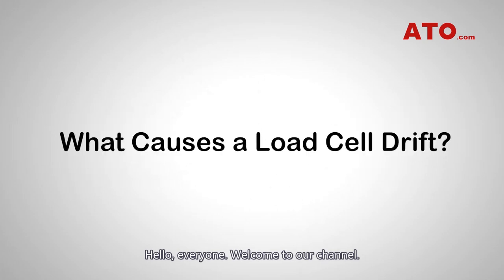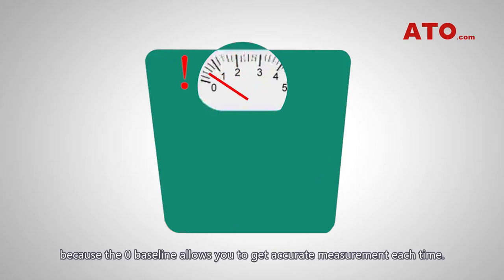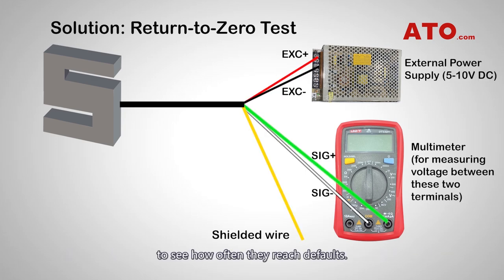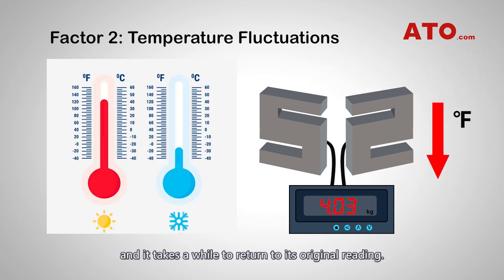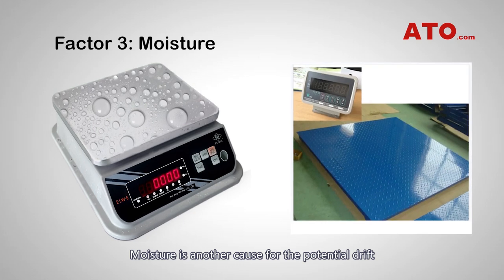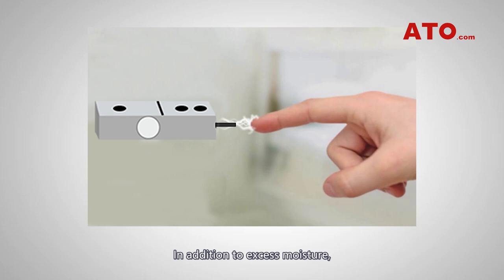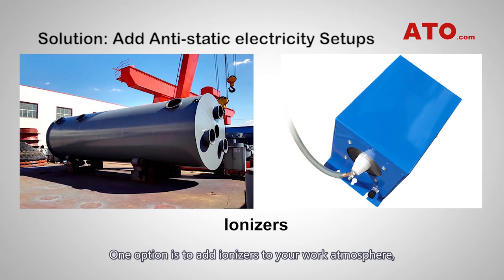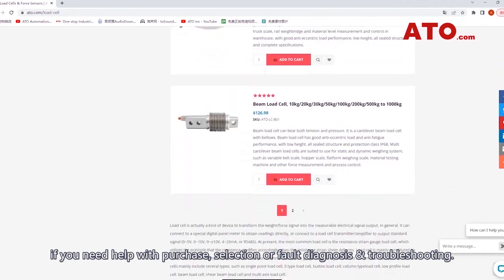What Causes Load Cell Drift & How to Solve'em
Be sure to check out to view our full selection of ATO load cells and more.
In this video, we've talked about several commen reasons that cause load cell drift and shared with you some possible solutions. Watch it through and may you find it helpful for you to ensure the accuracy of your load cells as well as the weighing system.